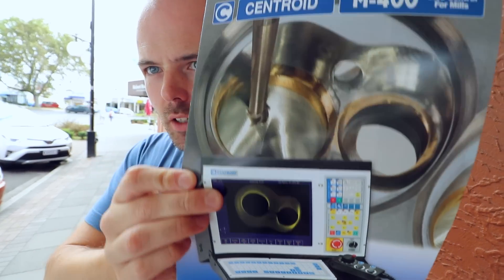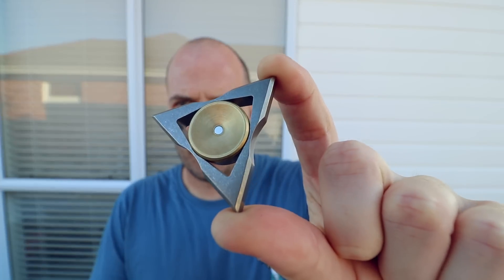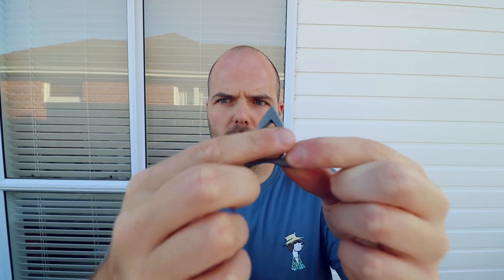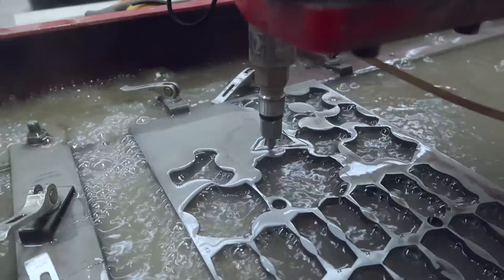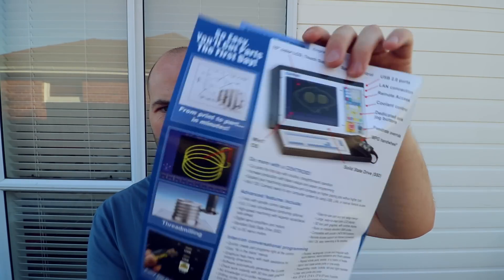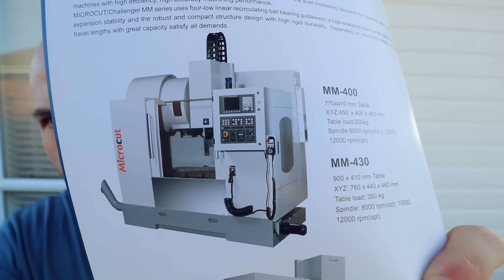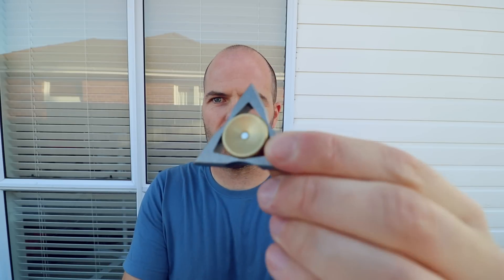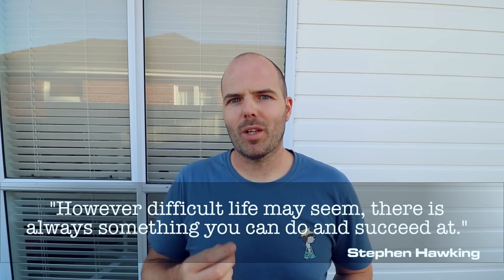Making Fidget Spinners on YouTube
A little bit of a change today ...I talk about buying a cnc-machine for making fidget spinners and what my YouTube channel is about (or what it's going to be about).

I want to make more and better finger spinners / hand spinners on this channel - but, to be honest, I REALLY need some sort of milling machine to do this.

So, in today's video, that's why I am up in Auckland looking at CNC machines so I can do just that - make BETTER edc fidget spinners.

I also show you some water-jet cutting of titanium for the titanium fidget spinner. Oh, and I talk about the growth my channel has had in the last few weeks.

MUSIC
Sleeping Beauty by Andrew Applepie